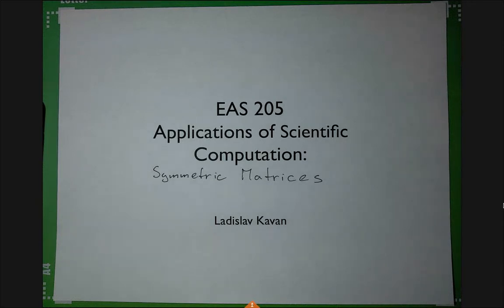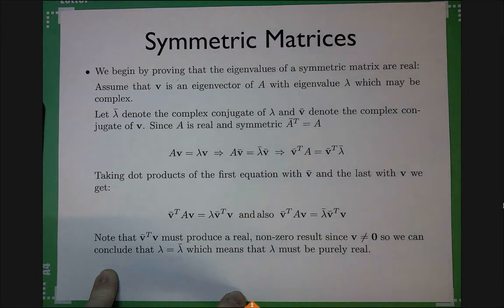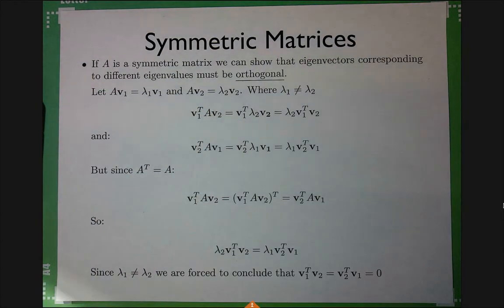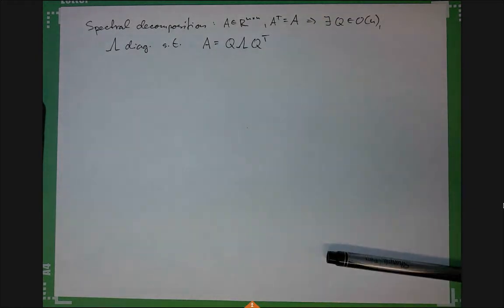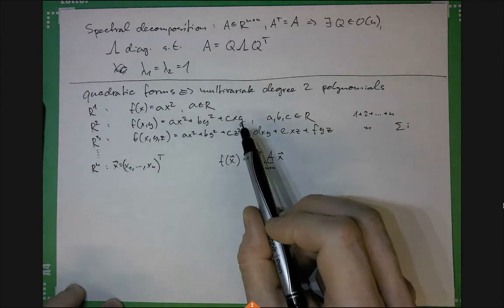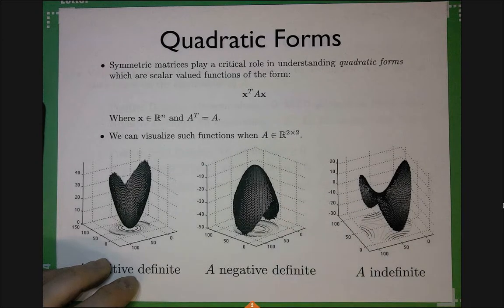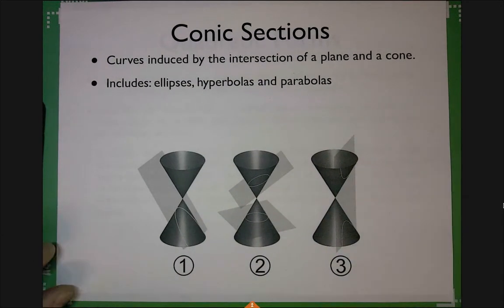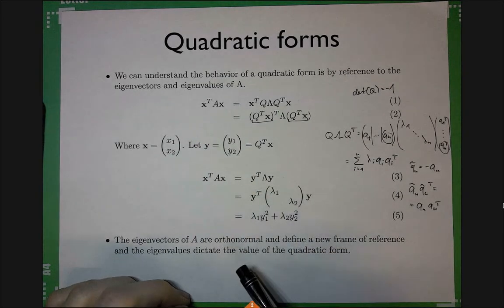linalg27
Monday November 11 class: Symmetric matrices